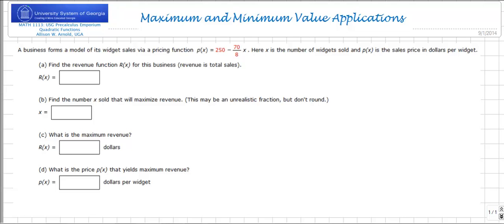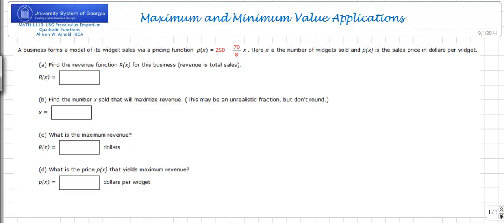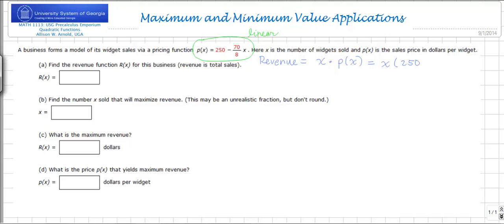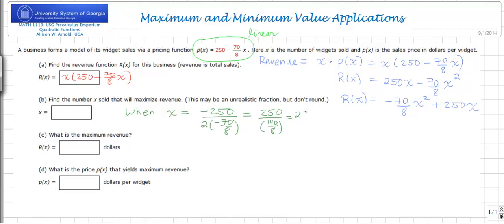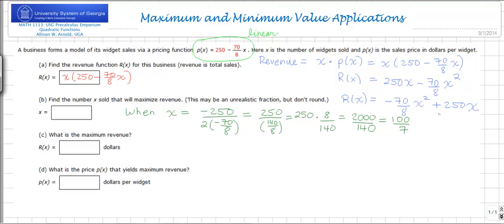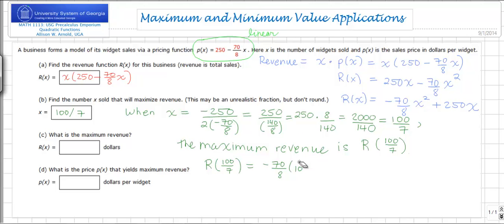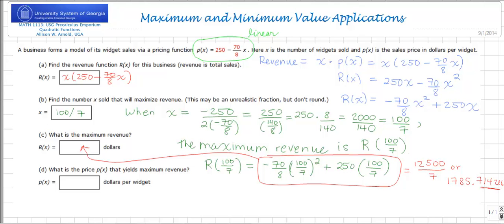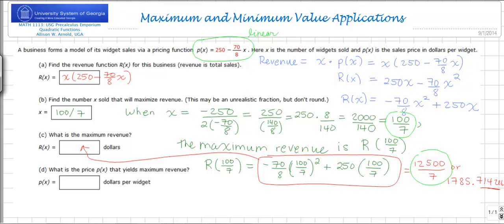2.6 5. Example 2: Maximum and Minimum Value Applications